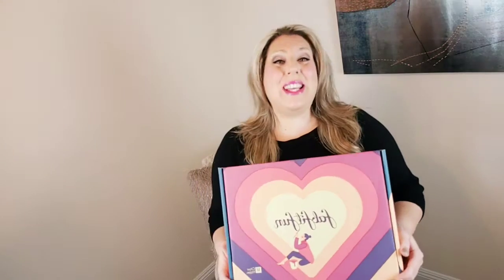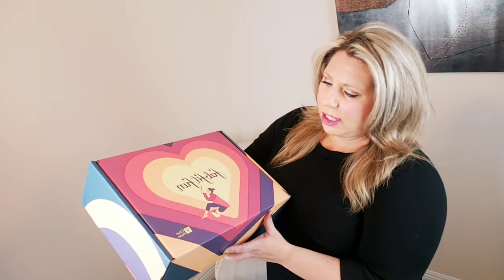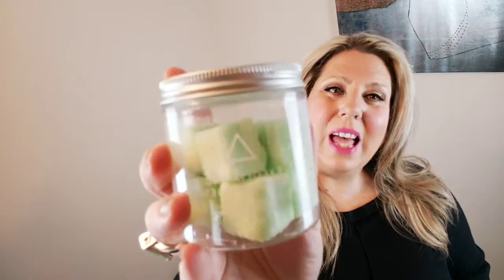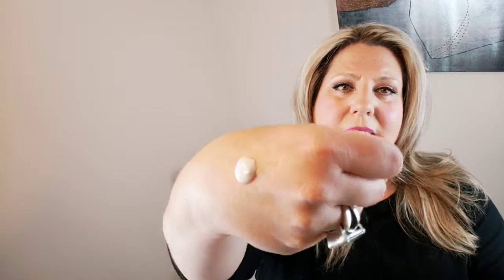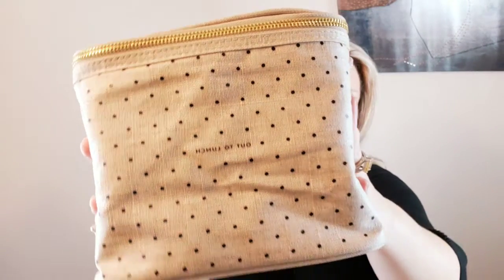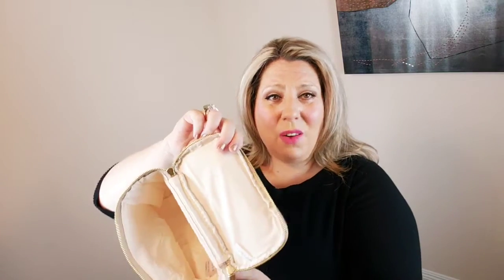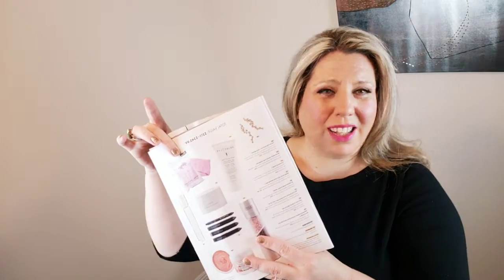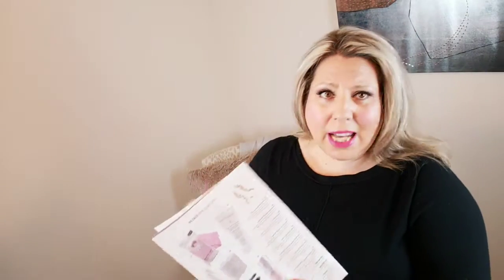Fall🍁🌰 FabFitFun unboxing💋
Plush Ultra Soft Fringe Scarf $75.00

Twine Cheese Board with Plate $30.00

BaubleBar Farah Ear Crawlers $34.00

trèStiQue Mini Eye Essentials $48.00

AVEDA damage remedy™ daily hair repair $30.00

Harper + Ari Exfoliating Sugar Cubes in Juice Cleanse $16.00

Human + Kind Body Soufflé $18.00

SKIN&CO Roma Truffle Therapy Face Toner $30.00

kate spade new york Lunch Tote $30.00

Fall🍁 boxes are on sale now they sale out quick.
Use my code (fall in love) and receive $10.00 your first box making it only $39.00

XoXo, Amy Carratt💋

Shop 👠🛍️💄👜
 women's, handbags, clothing, sunglasses, men's clothing, children's, and accessories

Follow Amy Carratt

IMDb 🎬🎥
@ Amy Carratt, Rosemary Noir